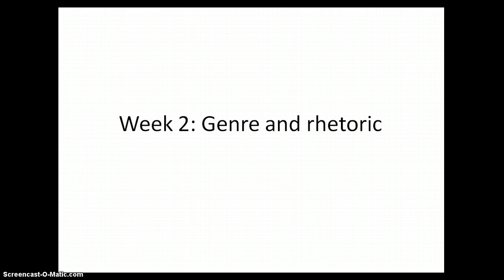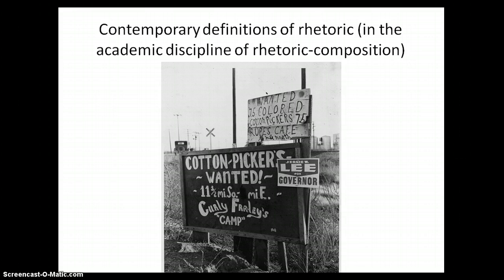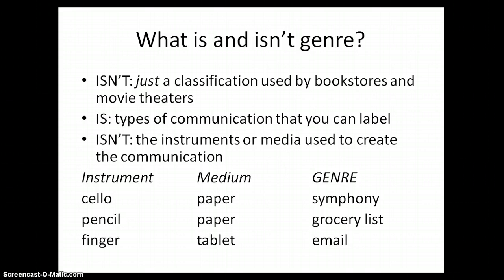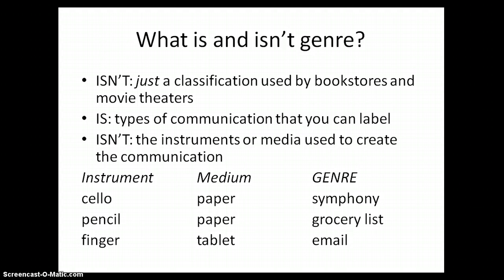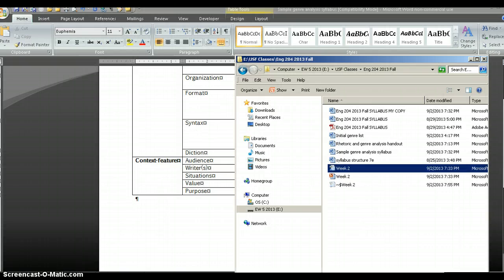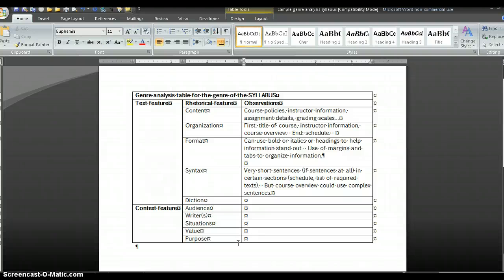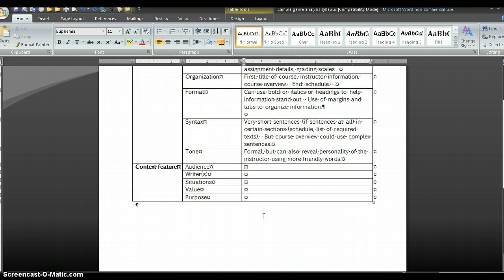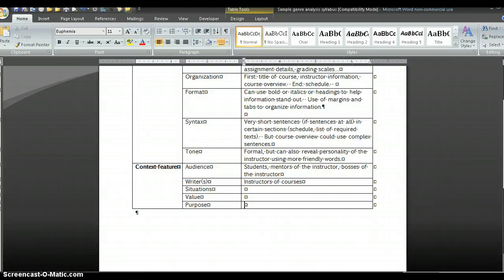Week 2 Genre and rhetoric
Week 2 Genre and rhetoric English 204